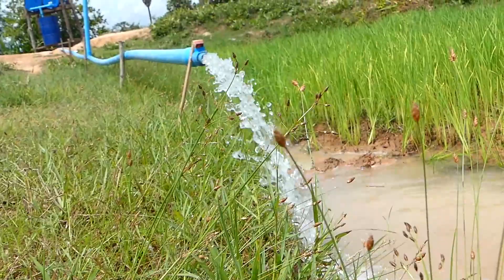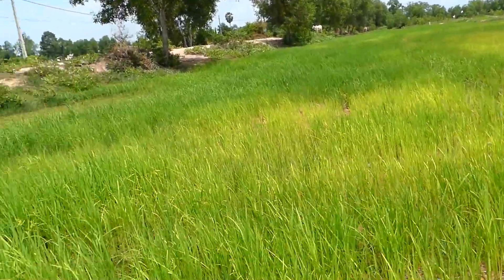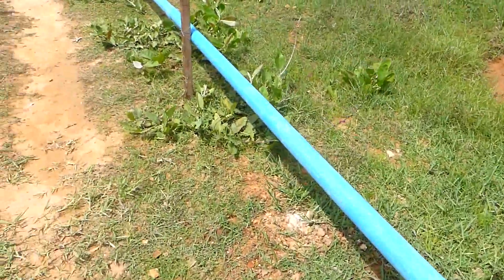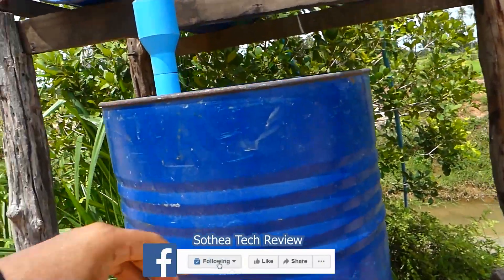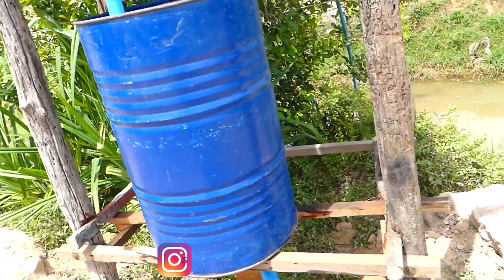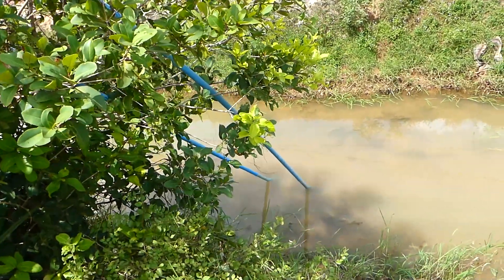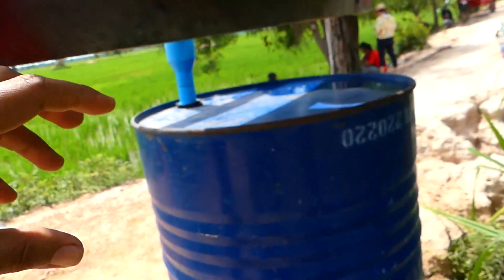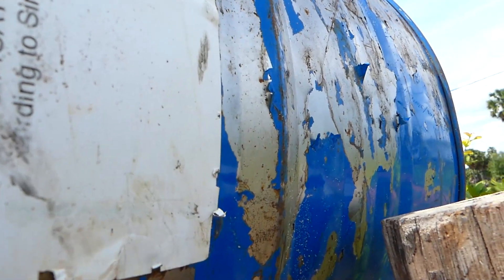understanding about Drum pump​ | Free Energy Water pump | Pump without electricity